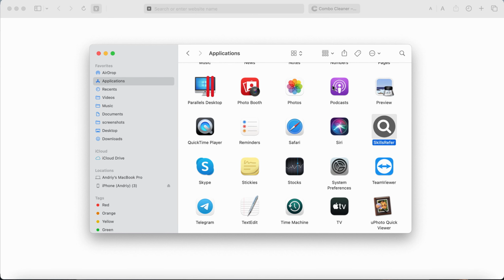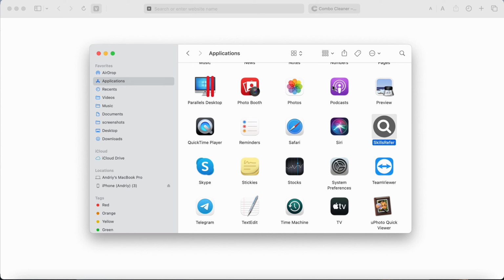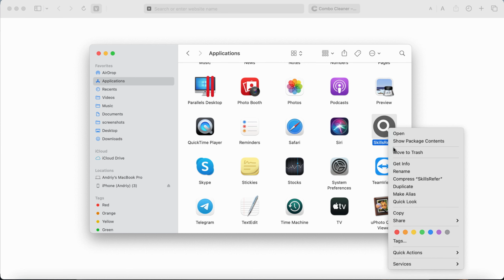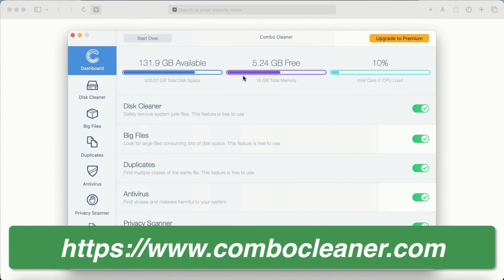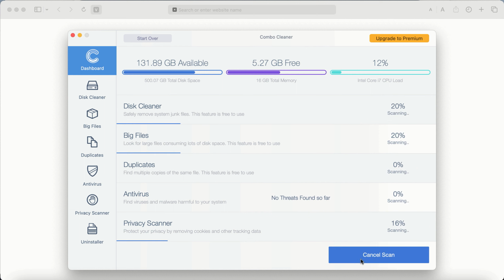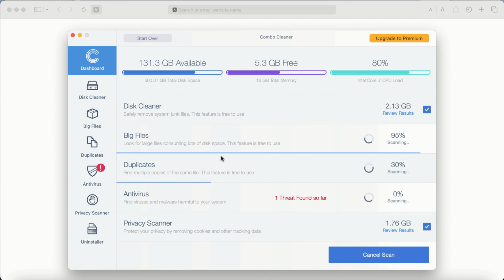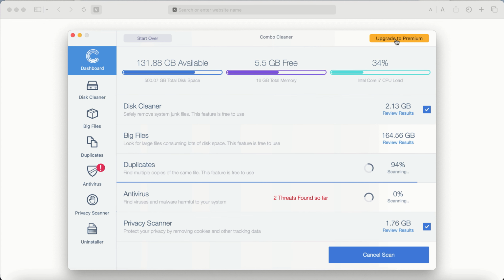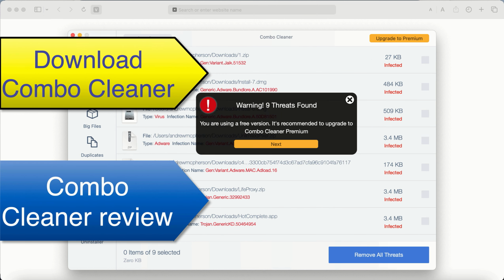SkillsRefer adware on Mac (removal solution).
SkillsRefer is a new adware from the AdLoad family. This adware shows its many annoying ads not related to the sites that you visit. This adware is spread via integration with many free applications. Don't tolerate it! Remove this horrible adware with Combo Cleaner Antivirus via the official

Optionally, follow the manual recommendations given in the video tutorial.

More information about this threat can be found in this detailed guide